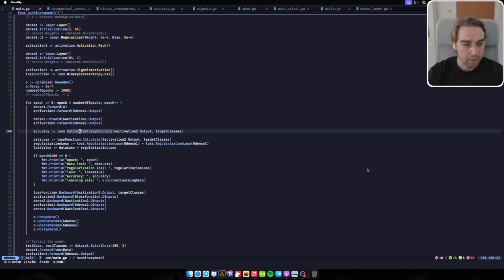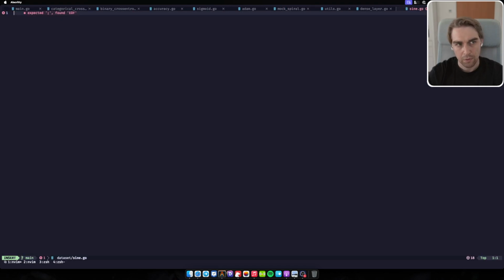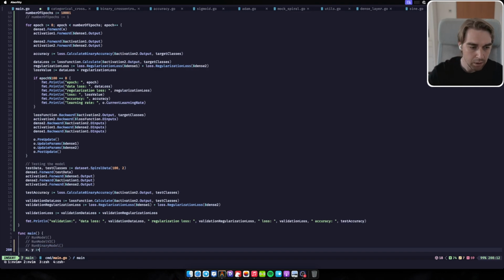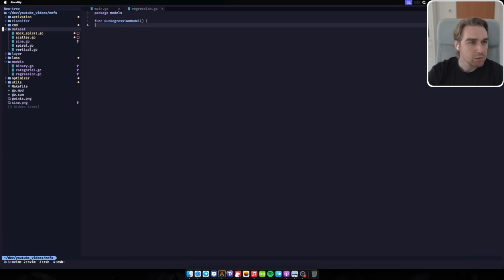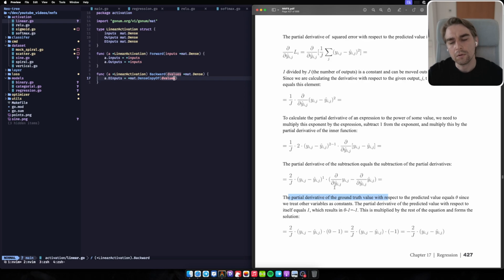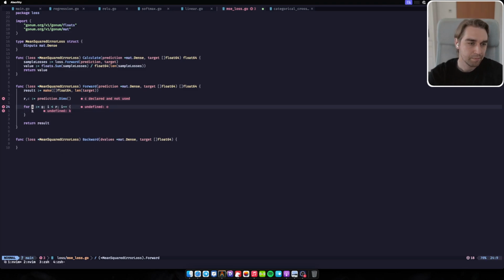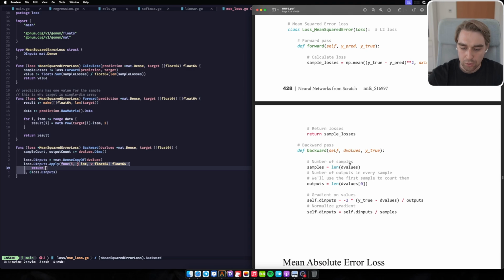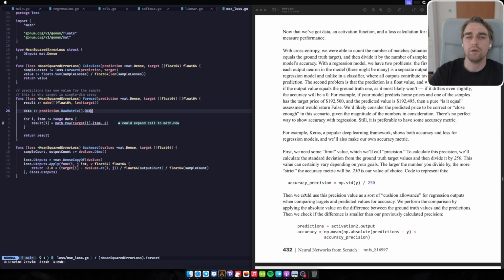Implementing new type of model | Let's learn - Neural networks from scratch in Go - 40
40! Today I continue with new type of model and right now the goal is to predict a value, not a concrete class. For this I started with new type if layer called linear activation and new loss functions like Mean Squared Error and Mean Absolute Error